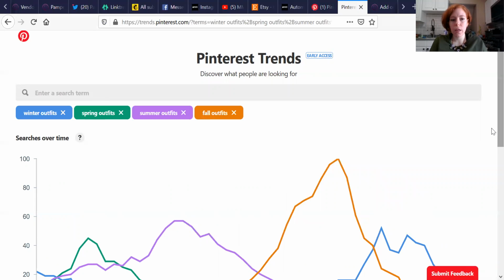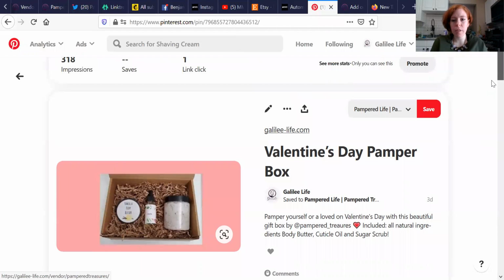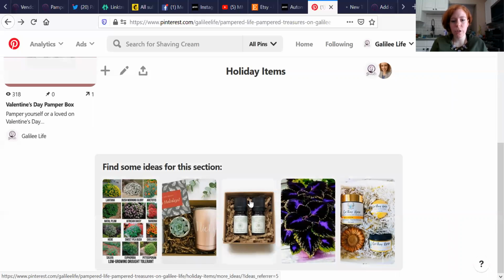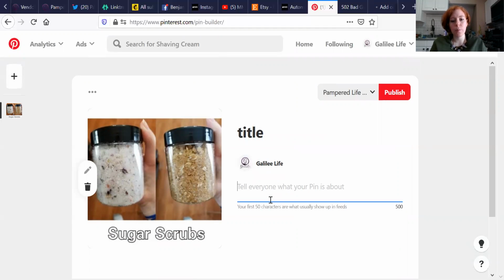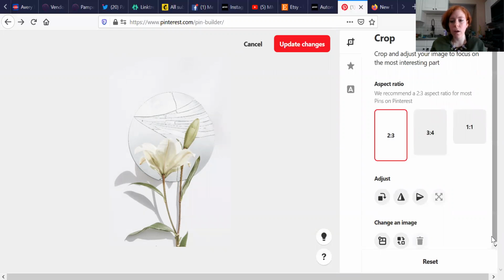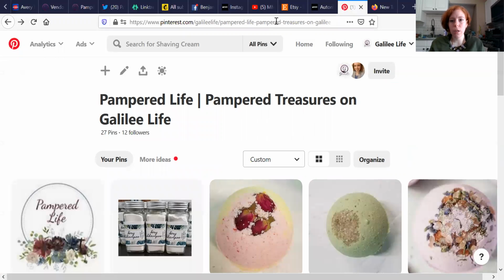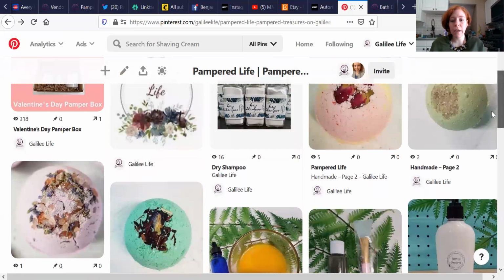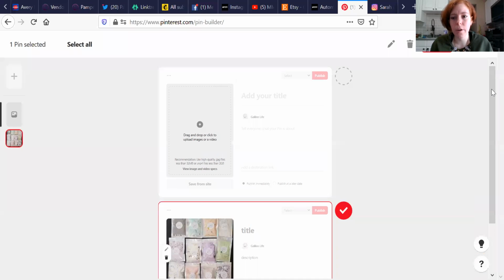Pinterest Tutorial by Sarah Price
Come learn about the basics of Pinterest, some tips and tricks, and how to pin to your Vendor Board on Galilee Life's Pinterest!